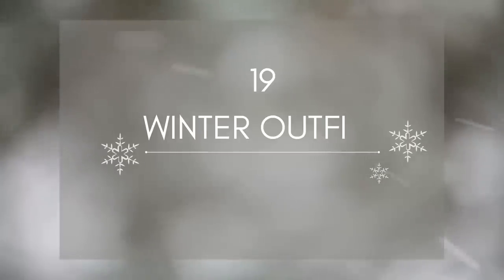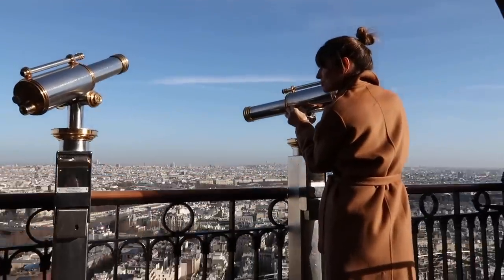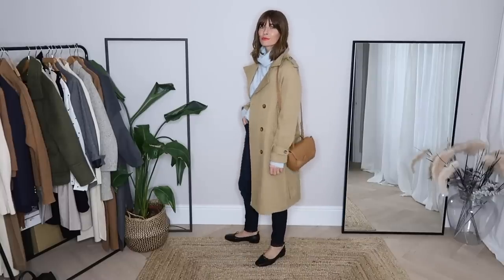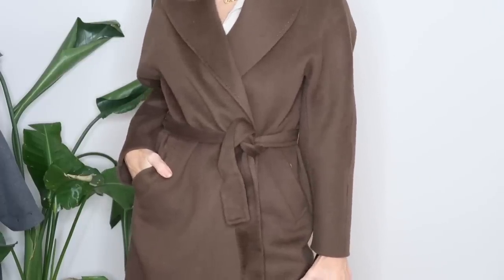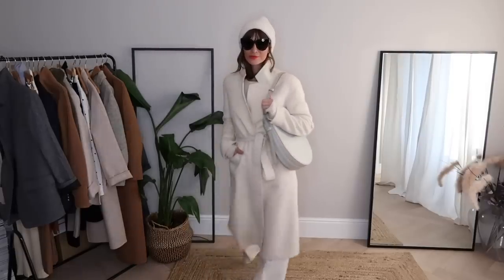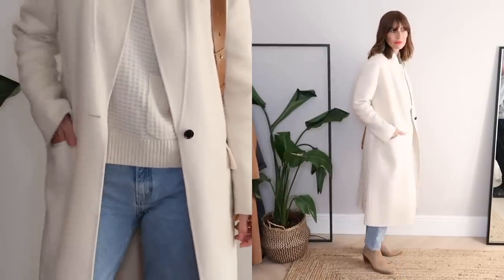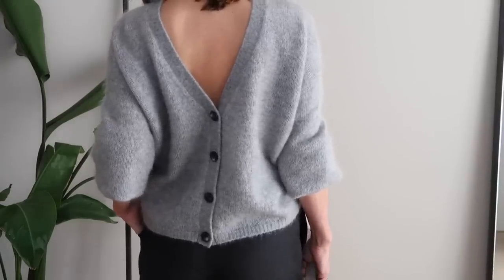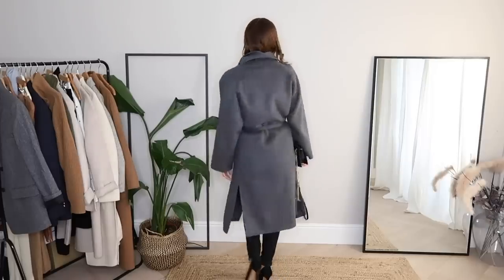19 CHIC AND TIMELESS Winter Outfits | LOOKBOOK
19 CHIC AND TIMELESS Winter Outfits
LOOKBOOK

Skinny jeans
Half zip jumper

Slim jeans
Similar ballet flats

Stripe silk shirt

Beanie hat
Matching scarf

Cashmere crew neck

Fourteen
Waffle knit jumper
Straight leg jeans at Everlane
Ankle boots suede

Eighteen
Baggy jeans